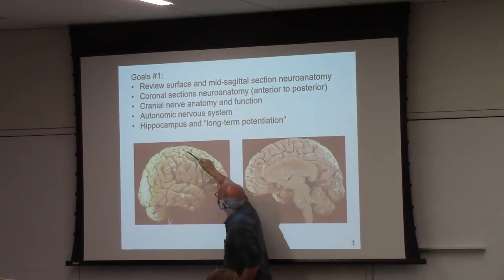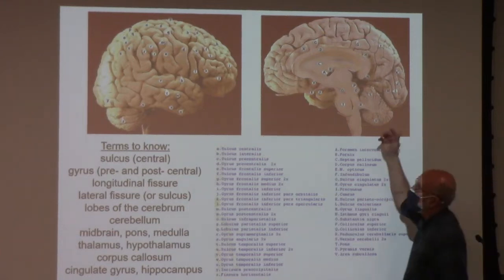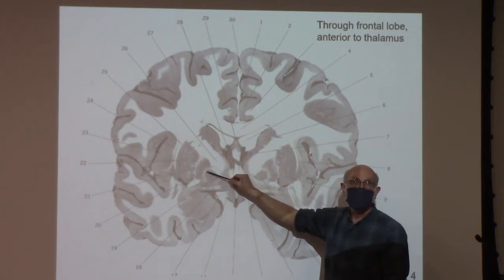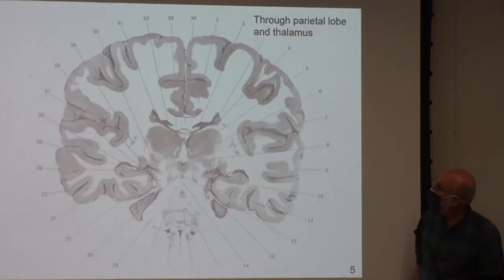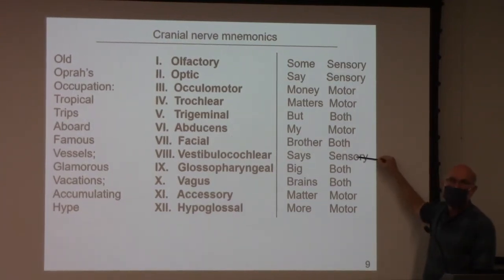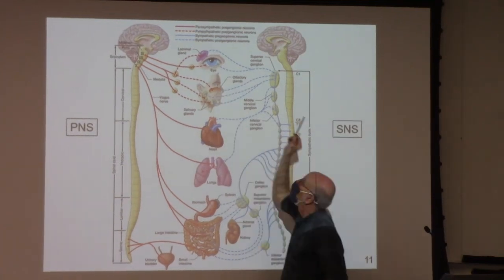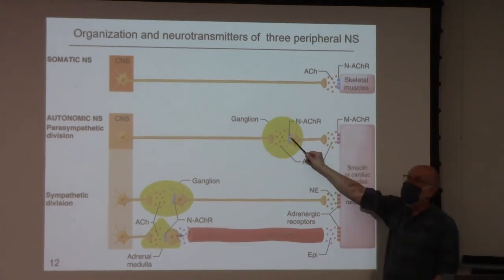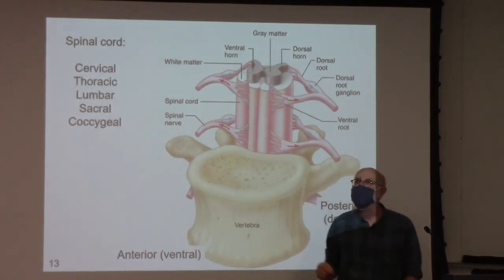Neuroanatomy Review and Nervous Systems